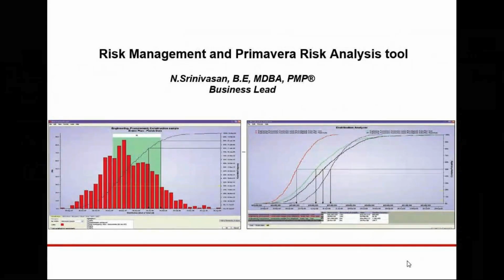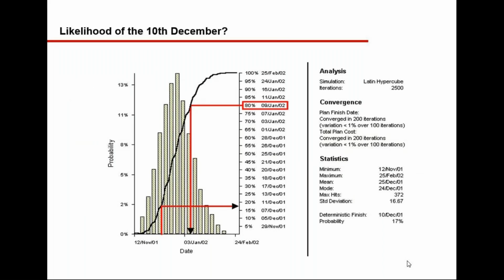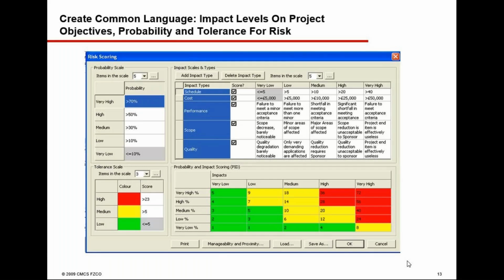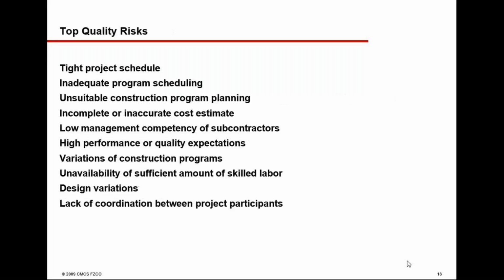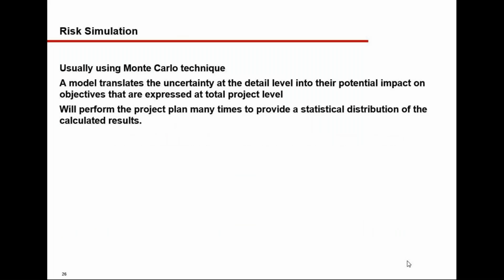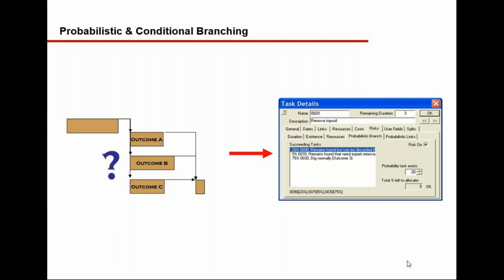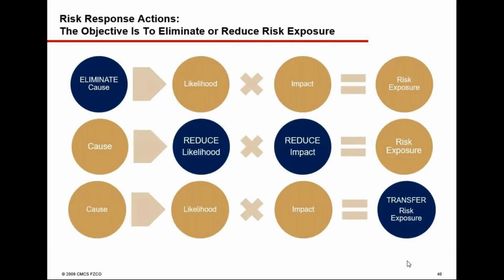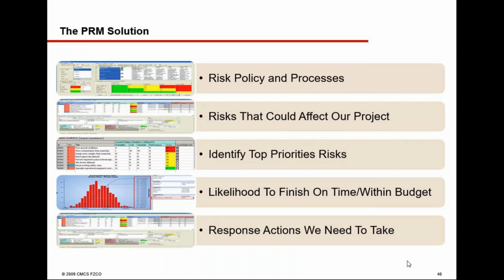Analyzing Risk in Your Projects Using Oracle Primavera | ImageGrafix | Oracle Partner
Learn how to enhance your project risk management with Oracle Primavera in this in-depth webinar session.

In this recording, you'll discover:
✅ How to identify and assess project risks
✅ Best practices for risk mitigation
✅ How Oracle Primavera helps prevent costly project overruns
✅ Strategies for ensuring successful project delivery

Whether you're a Project Manager, Risk Analyst, or Primavera User, this session provides valuable insights into improving project planning and execution.